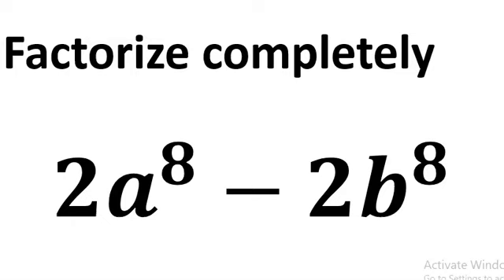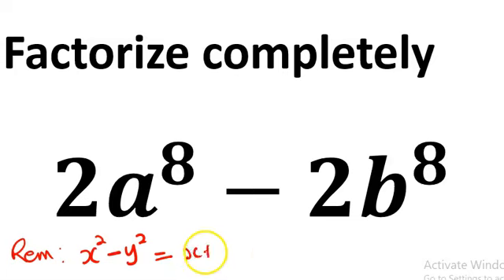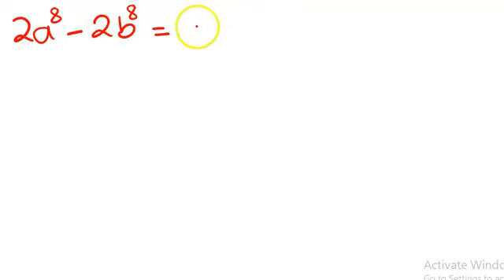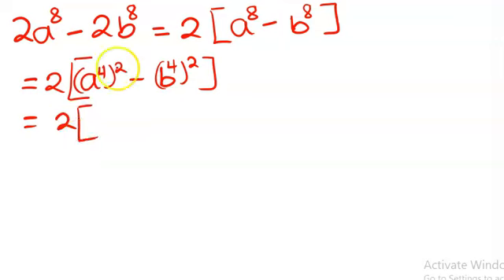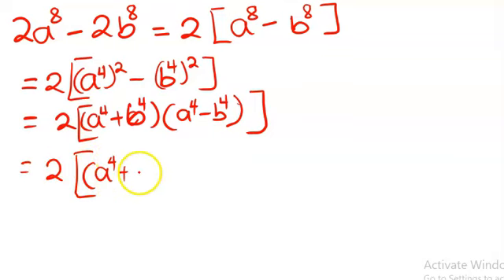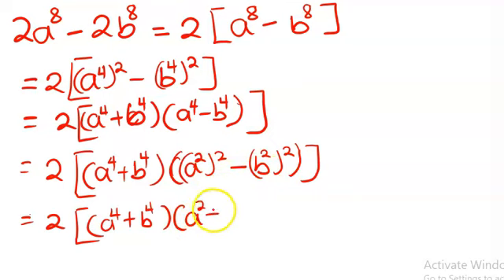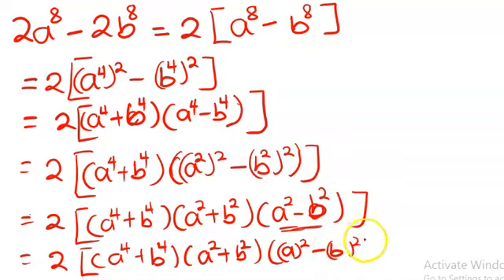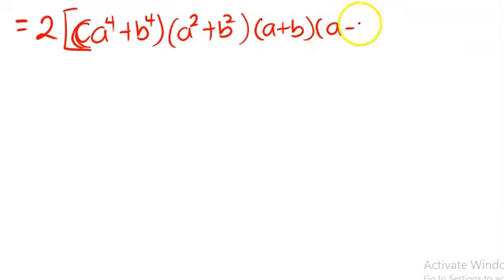Math Olympiad Q180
Advance Factorization